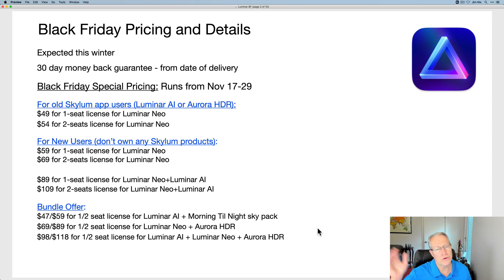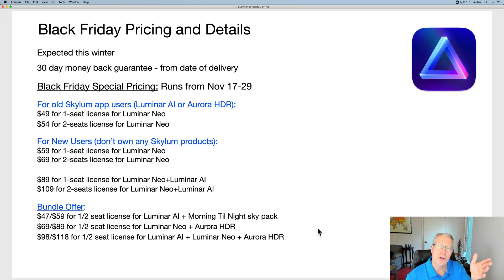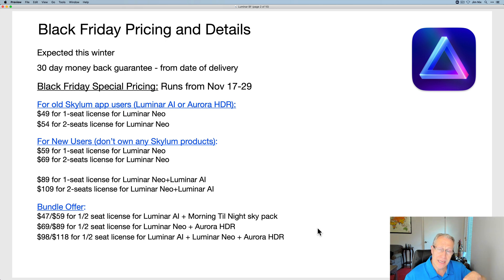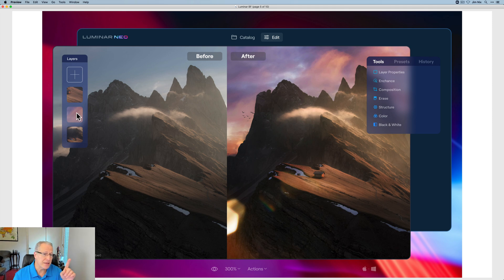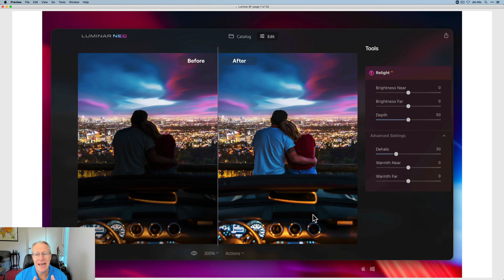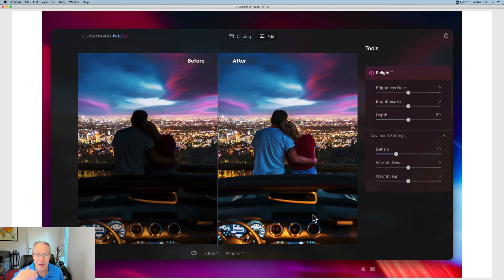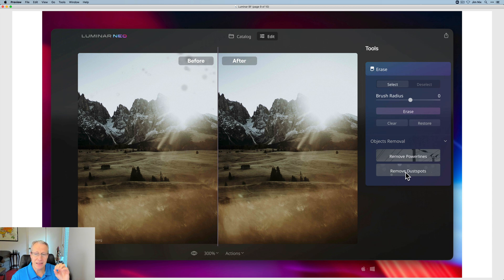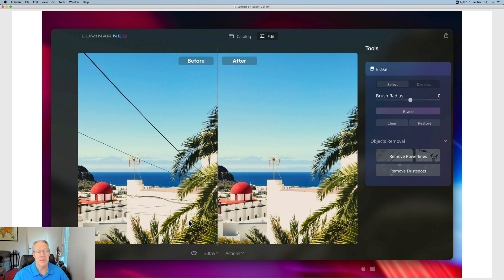Luminar Black Friday Deals + New Info on Luminar Neo!